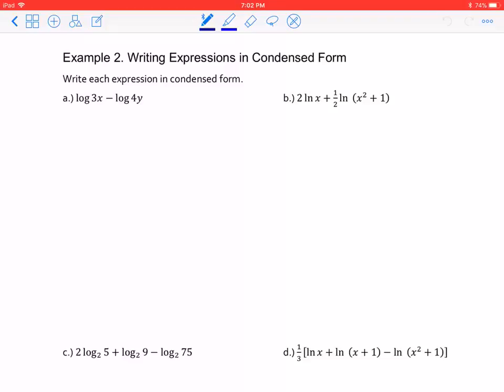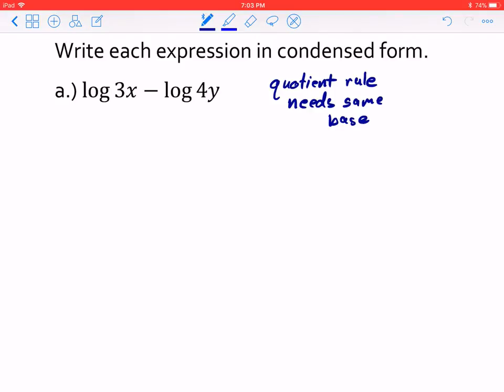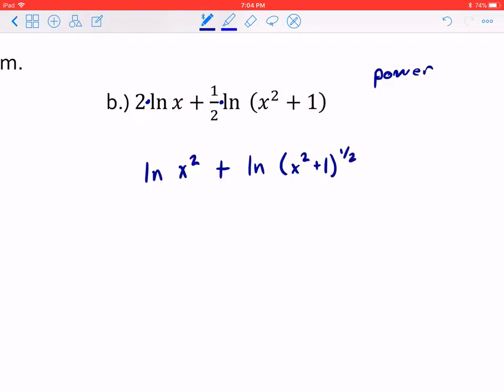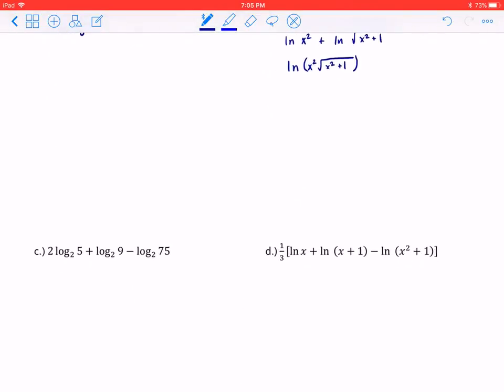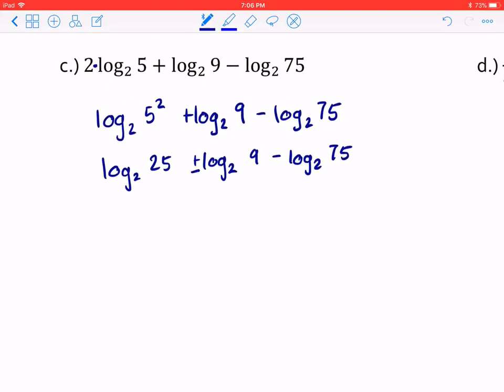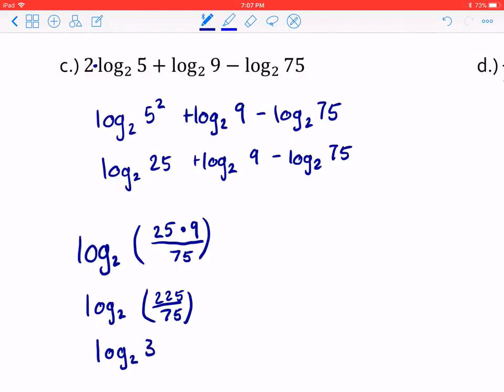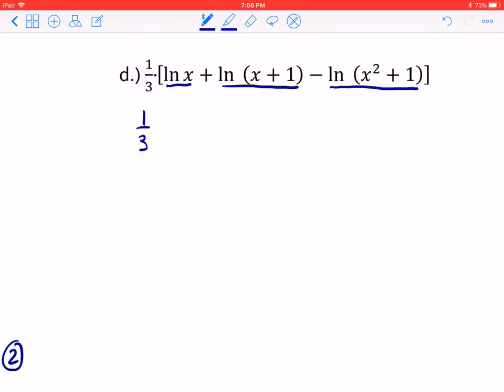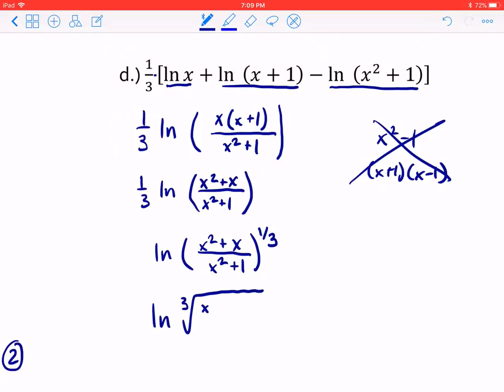Precalculus 3.3 #3: Example 2 Condensing